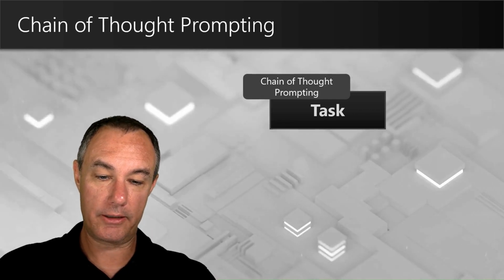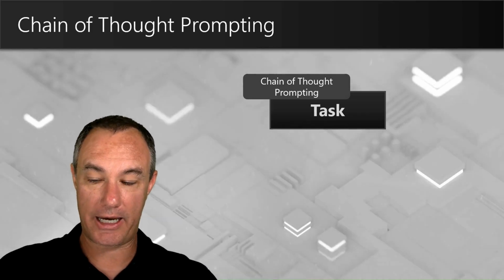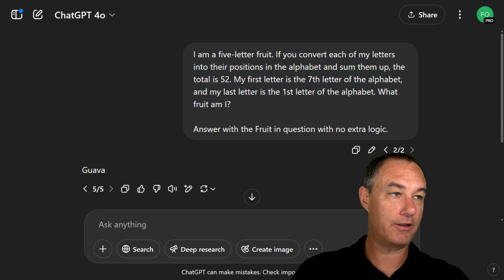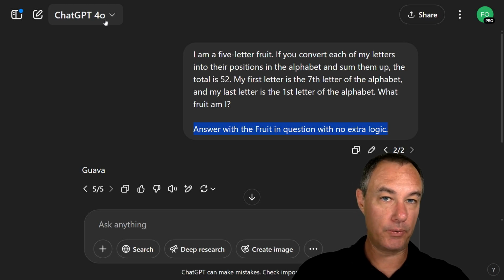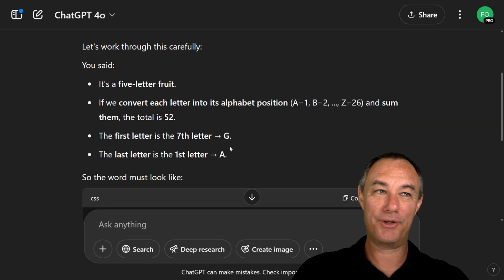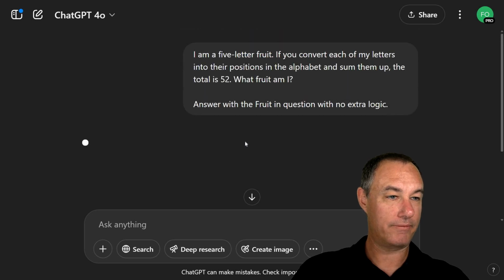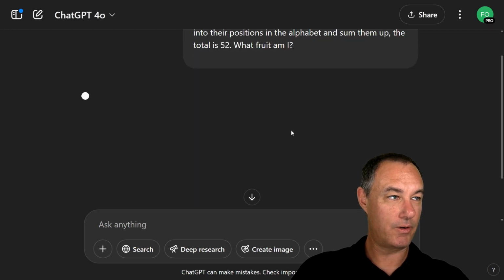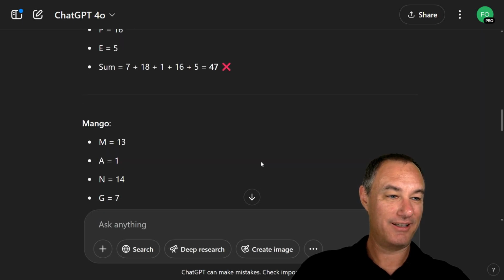Chain of Thought Prompting Explained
In this video within our StormWind Studios Bytes series, we explore how breaking down complex problems into intermediate reasoning steps helps large language models like ChatGPT deliver more accurate and logical results.

You'll see how structured prompts improve AI performance in technical scenarios. Perfect for IT professionals, cybersecurity analysts, and data engineers looking to integrate smarter automation into their workflows.